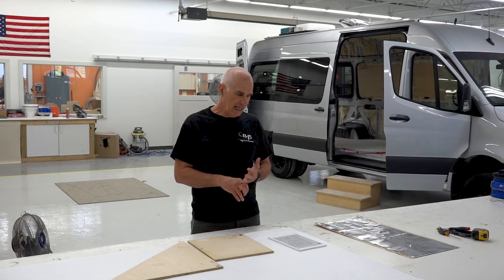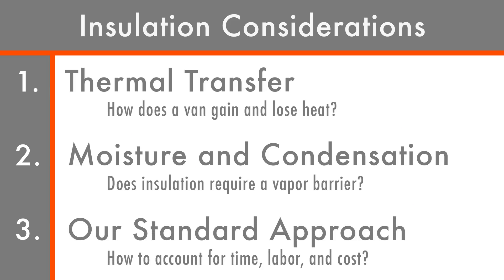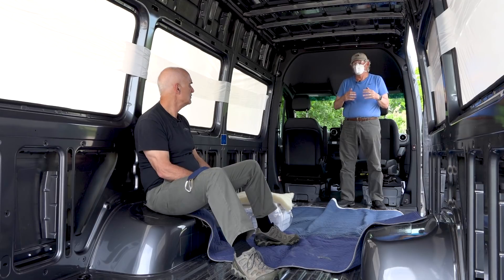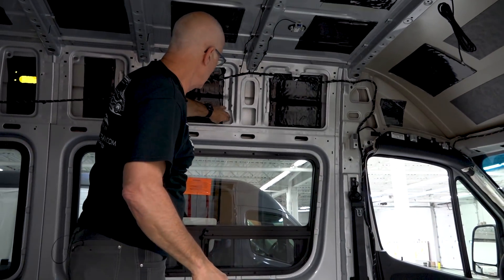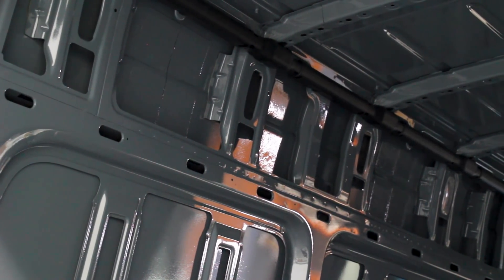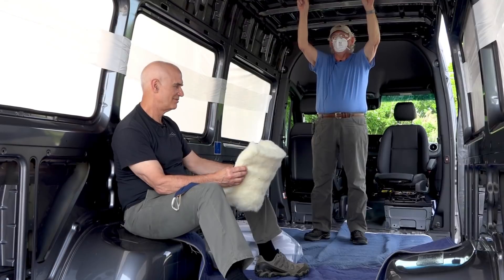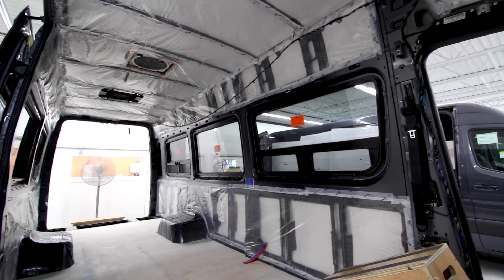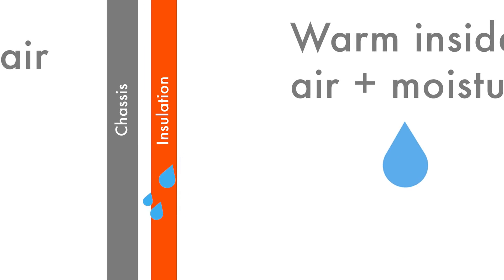What We Know (and Don't Know) About Van Insulation | Advanced RV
A comfortable four-season van begins with the unseen insulation below your panels and cabinetry. But insulation is a tricky subject that involves heat conductivity, moisture absorption, and a host of materials to choose from. In our latest video, Mike enlists the help of the ARV team to summarize what we know (and don't know) about van chassis insulation.

Here's a followup to this video, answering some of the questions you asked in the comments: